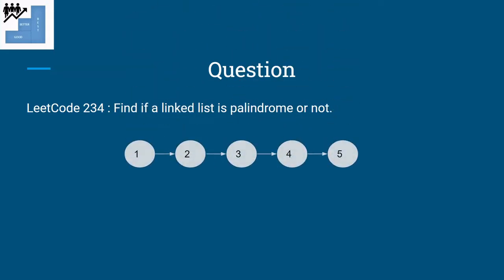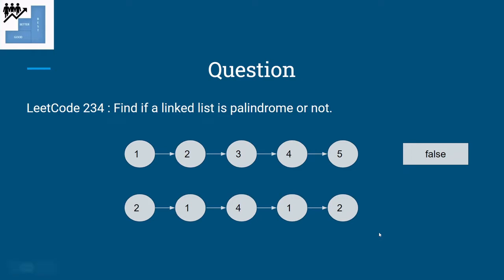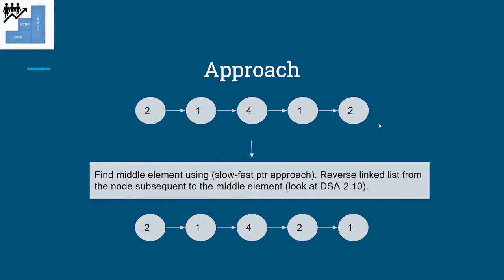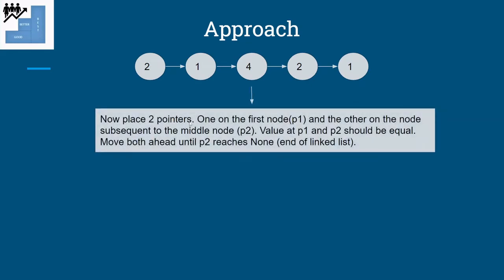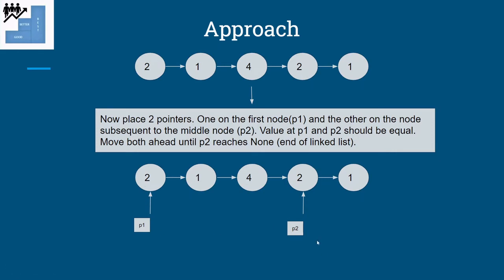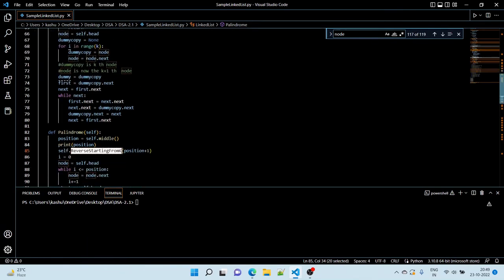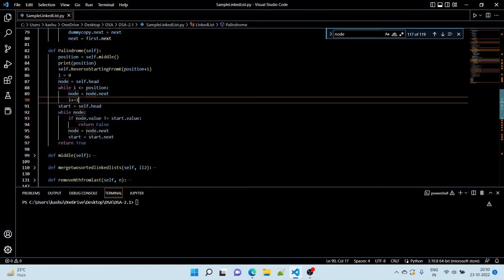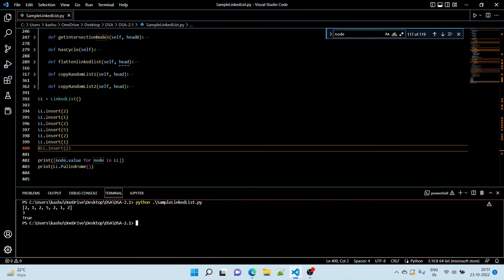DSA-2.11 (Check if the linked list is palindrome)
This video illustrates the approach for finding if the linked list is palindrome or not. The link to the question is following
Practice the question before looking at the solution given in the video.